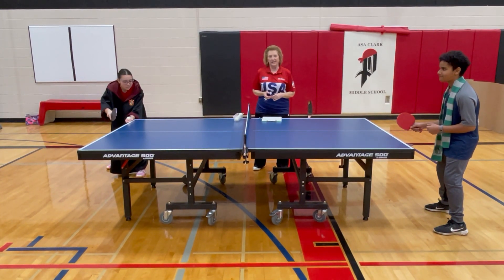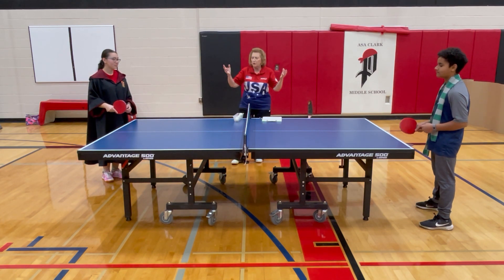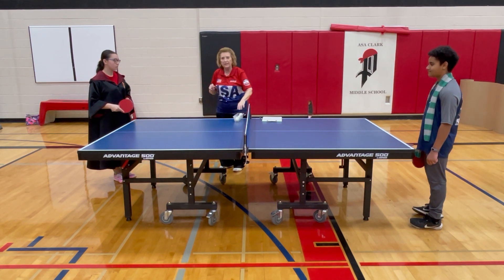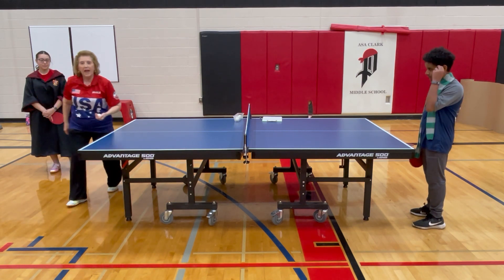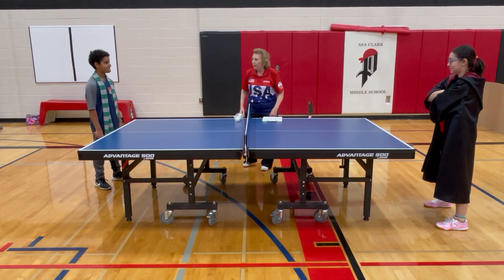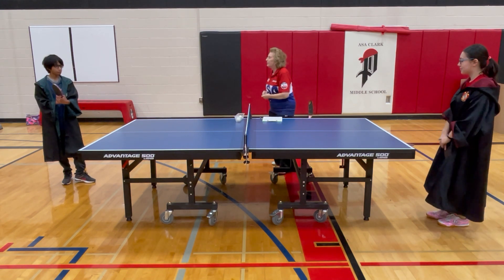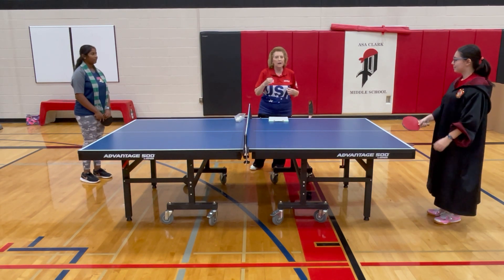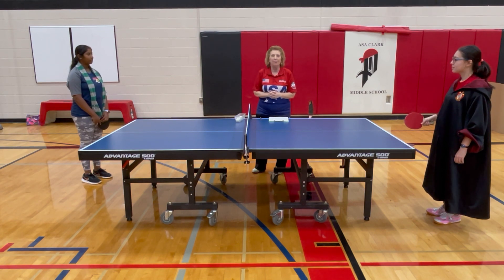Legal Serves in Table Tennis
International umpire Linda Leaf teaches all you need to know to have a legal serve in table tennis